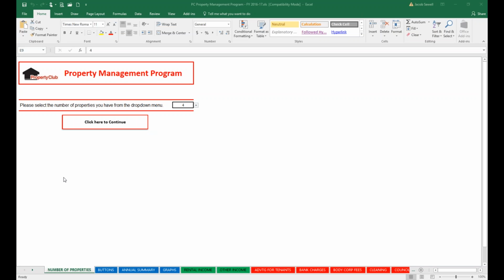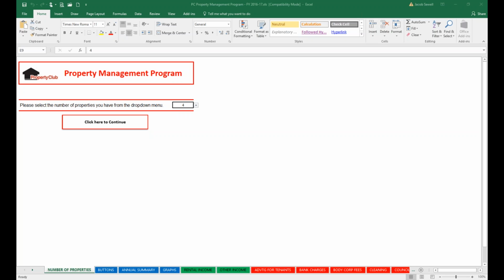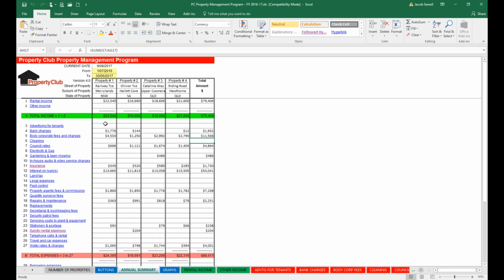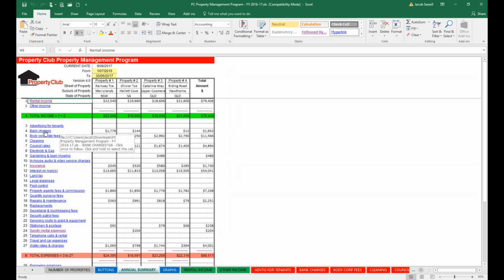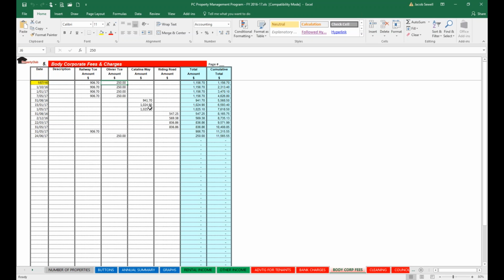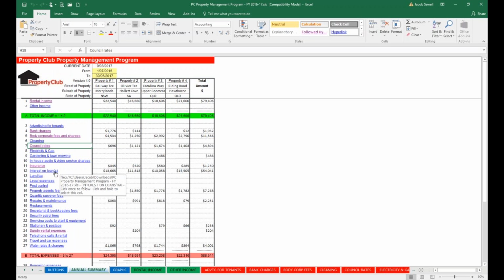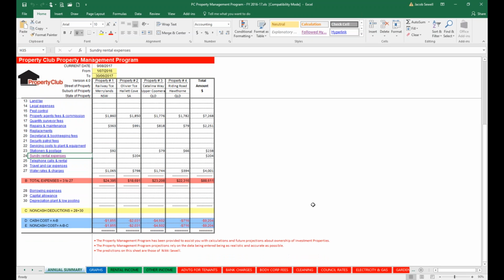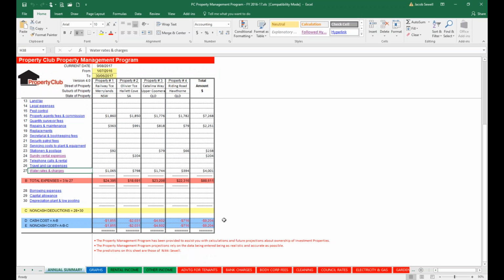Property Management Program